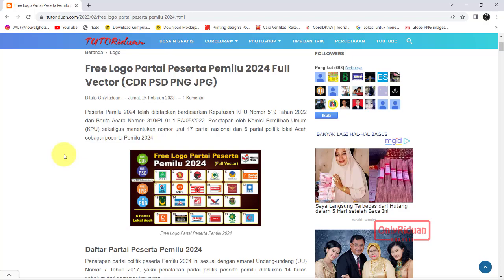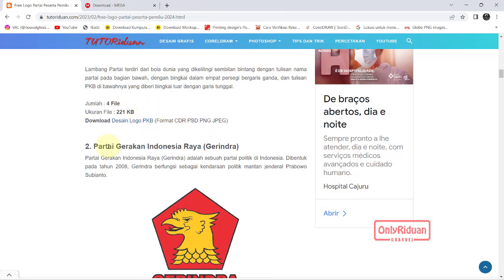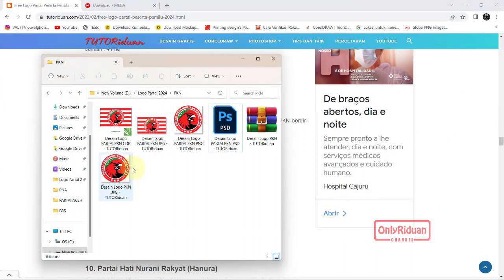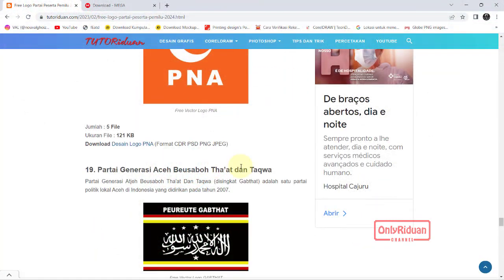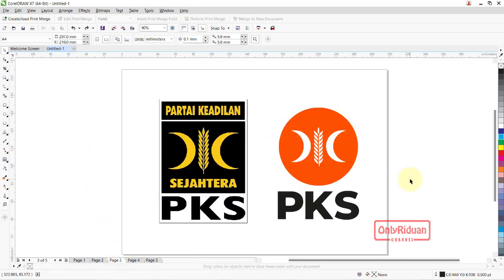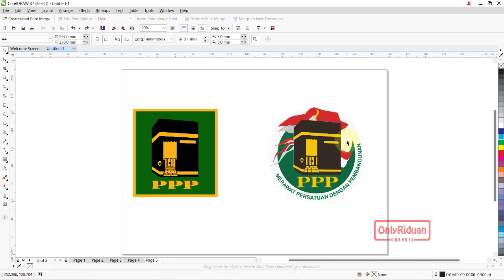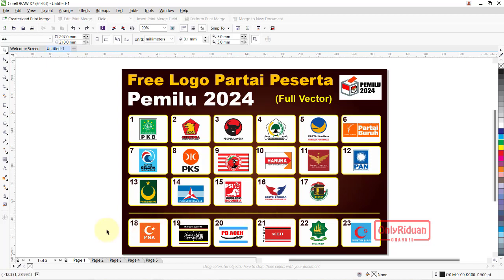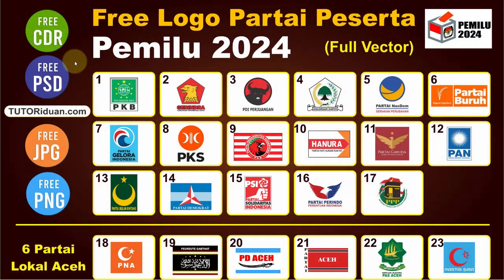Free 23 Logo Partai Peserta Pemilu 2024 Full Vector (CDR PSD PNG JPG)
Free 23 Logo Partai Peserta Pemilu 2024 Full Vector (CDR PSD PNG JPG) Siap Edit dan Cetak.

- Pada pencarian ketikkan " Logo Partai "
- Pilih desain logo partai yang diinginkan
- Pilih link Download
- Selamat mendownload
Penjelasan detail Simak Video Tutorial diatas

Semoga Bermanfaat